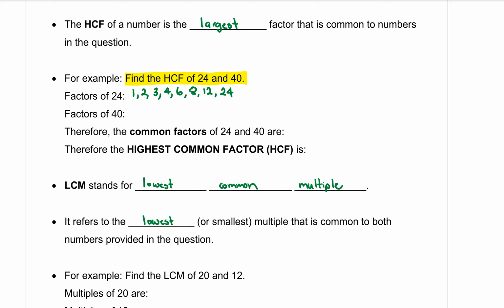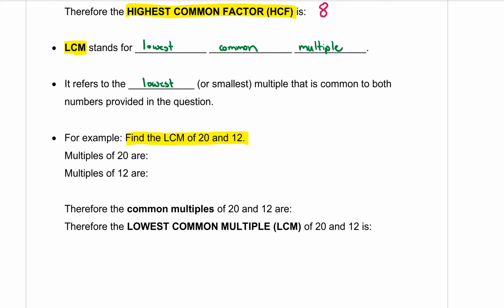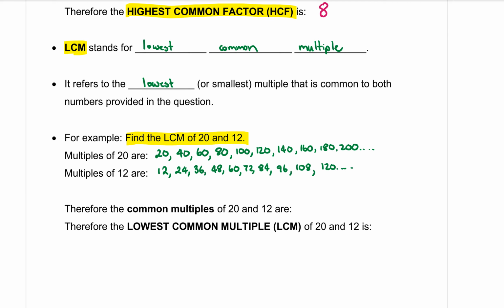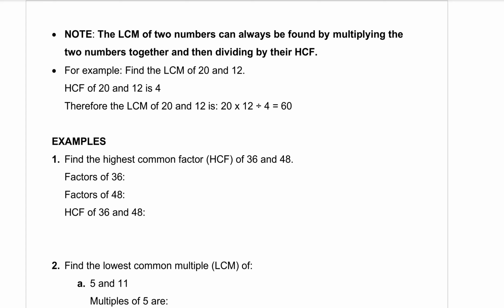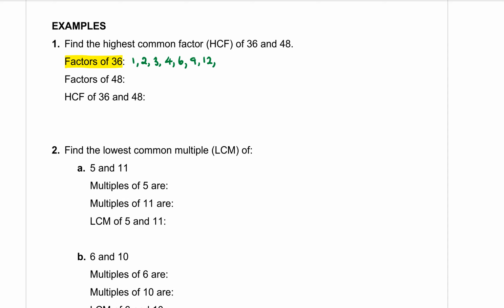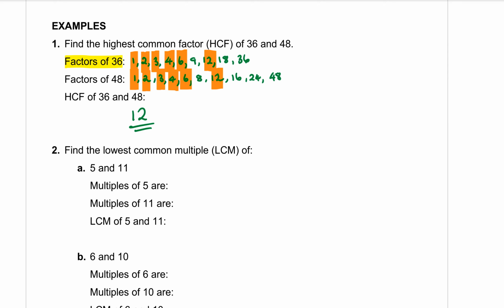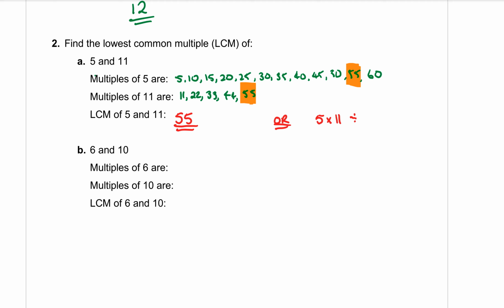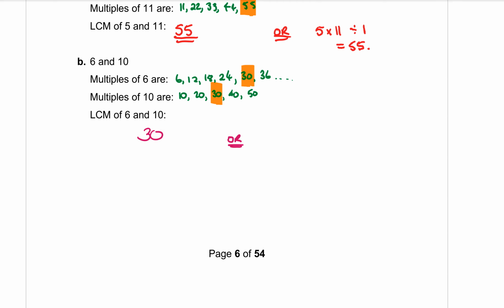Yr 7 Fractions, Decimals, Percentages 2 - HCF and LCM